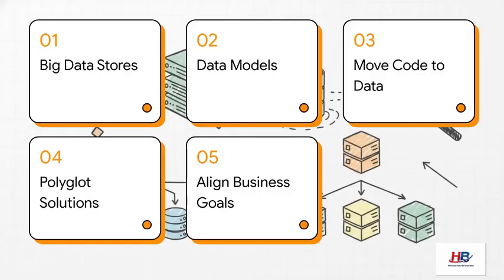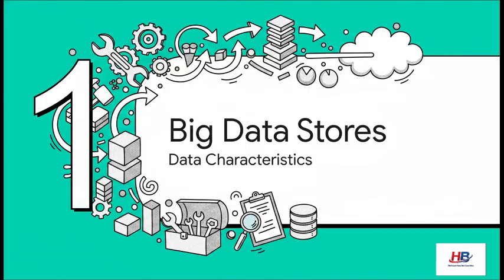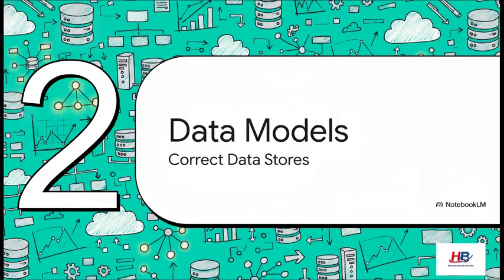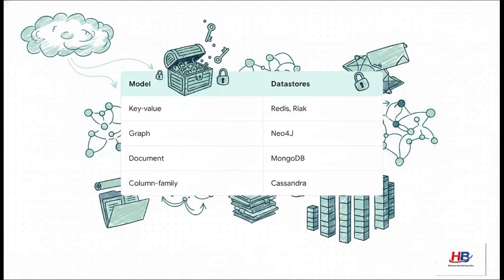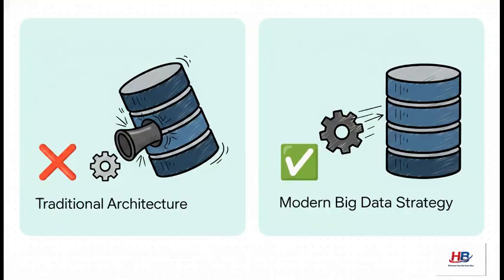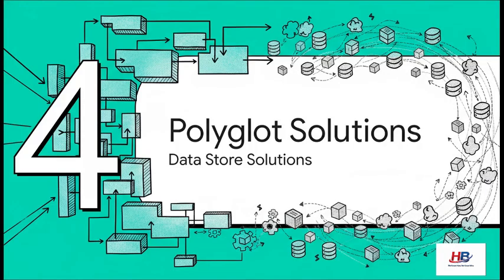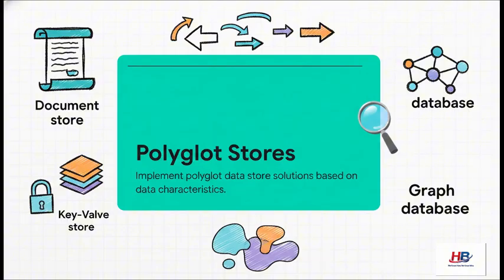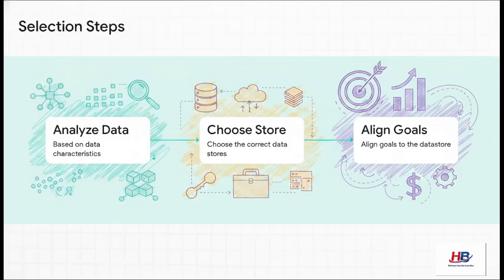Overview of Big Data Stores and Selecting Big Datastores